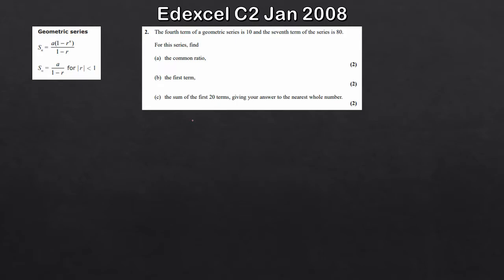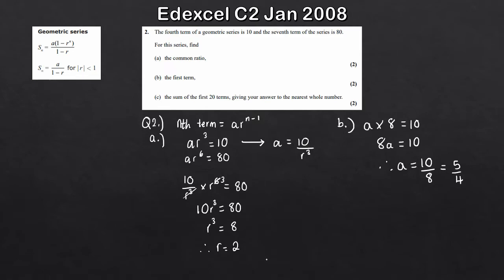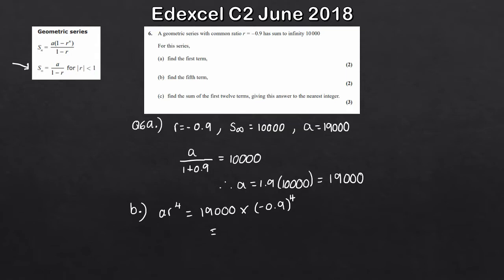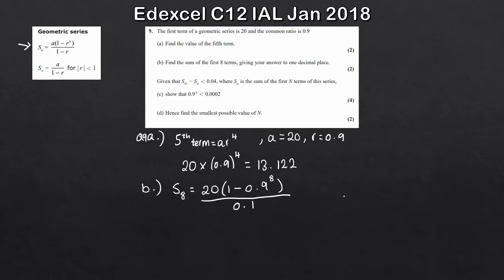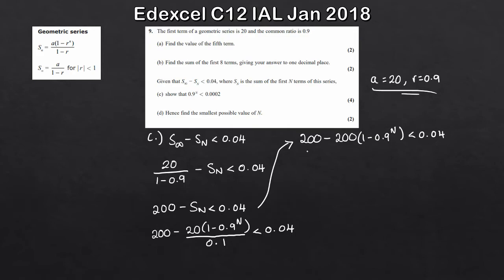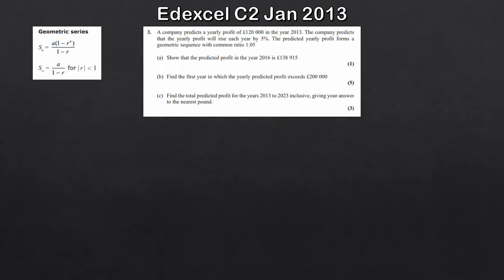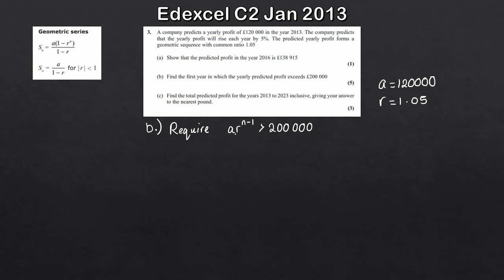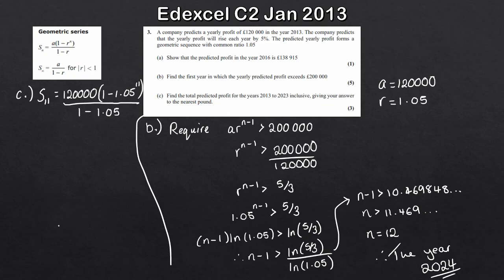Edexcel A Level Maths Pure 2 | Geometric Series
In this video we take a look at the Geometric Series/Geometric Sequence for A Level Maths.

The questions featured in this video are taken from old Edexcel A Level Maths exam papers however they're still appropriate for students sitting other major exam boards such as AQA and OCR A Level Maths.

The questions in this video test students ability to:
Find terms in a geometric series
Find the sum of a geometric series
Find the sum to infinity of a geometric series
Solve problems using the geometric series

Calculator I recommend for A Level Maths/Further Maths: